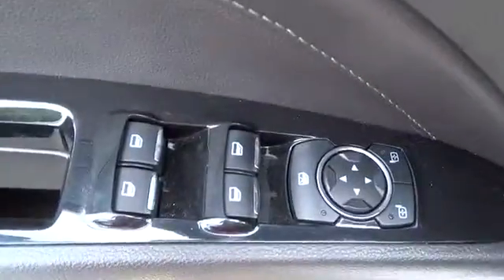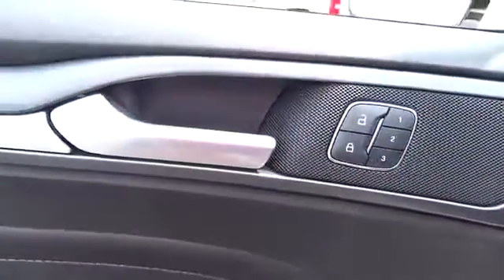2013 Ford Fusion Charleston, WV, Beckley, WV, Princeton, Roanoke, Blacksburg 2-B038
2013 Ford Fusion Titanium MOONROOF, NAVIGATION PKG - Stock#: 2-B038 - VIN#: 3FA6P0D97DR213683

Ramey Princeton Chrysler Dodge Jeep
127 Frazier Dr.

EcoBoost 2.0L I4 DGI DOHC Turbocharged VCT and AWD. Nice car! It is nicely equipped with features such as EcoBoost 2.0L I4 DGI DOHC Turbocharged VCT and AWD. This scalding-hot Fusion, with its grippy AWD, will handle anything mother nature decides to throw at you during one of her bad days at work.FOR SALES INFORMATION PLEASE CALL OUR INTERNET DEPARTMENT AT 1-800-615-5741.